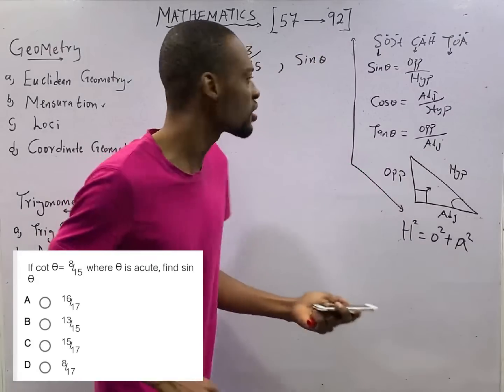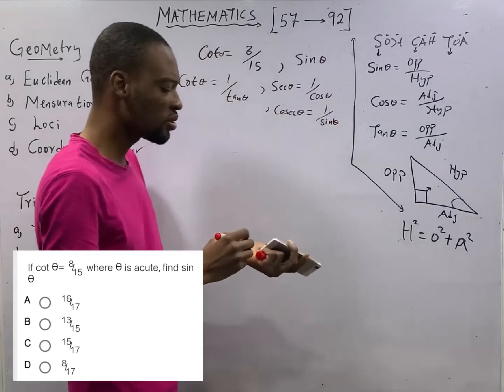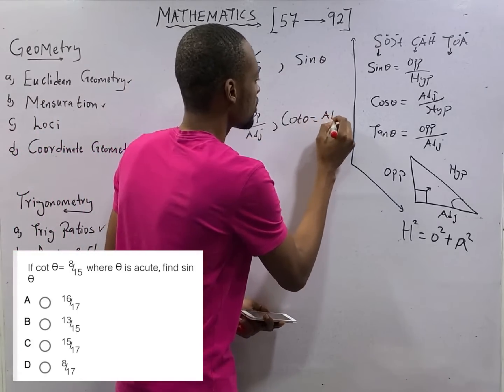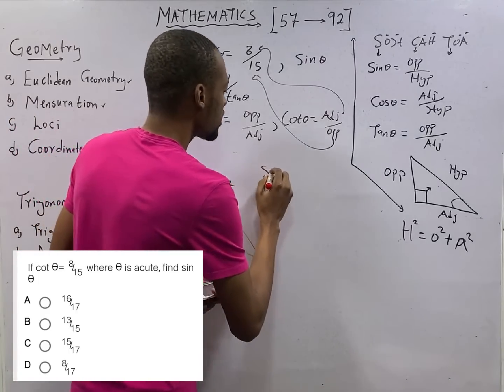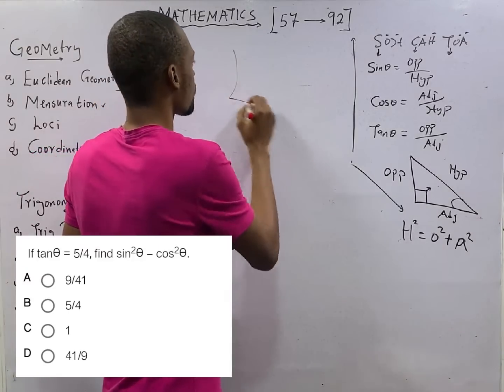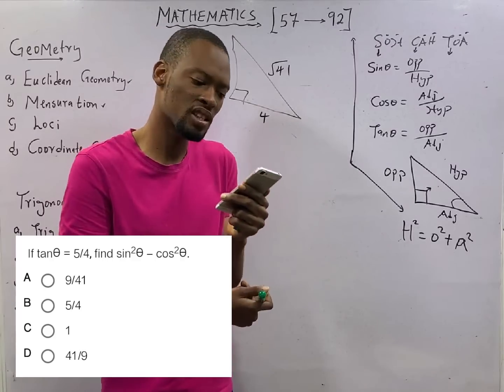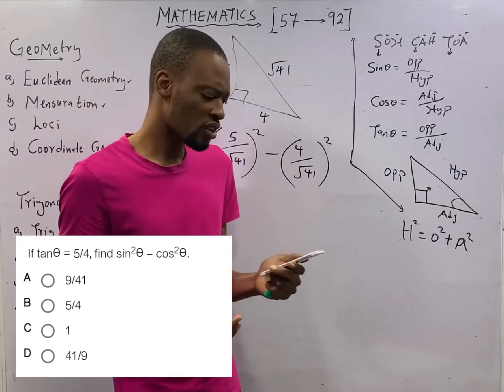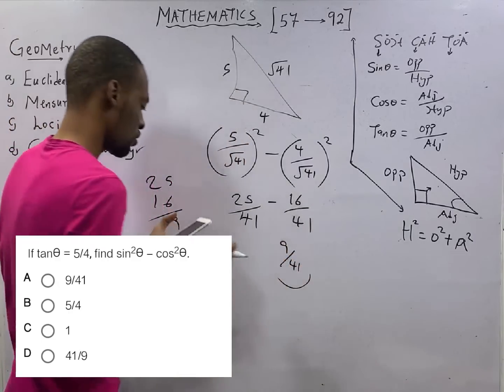Pythagoras Theorem & Trig Ratios » 120 Days To Jamb Mathematics - Ep 78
Pythagoras Theorem & Trig Ratios - 120 Days To Jamb Mathematics Episode 78 of 120.